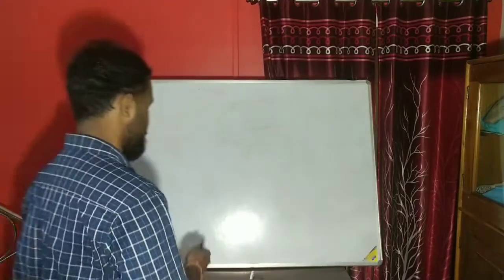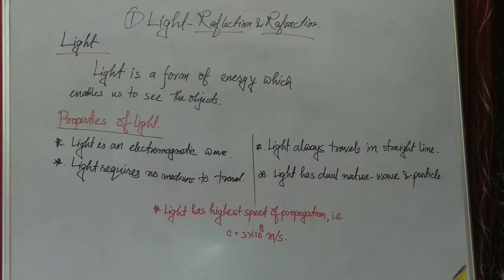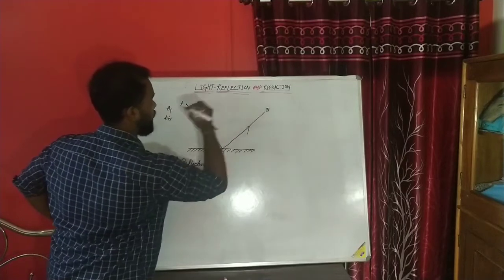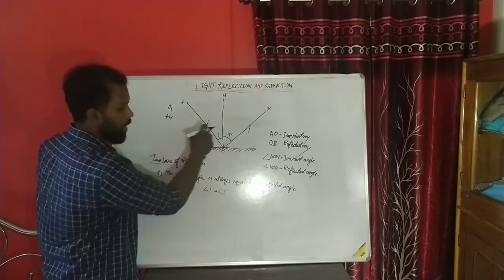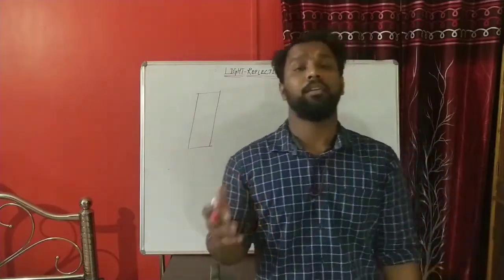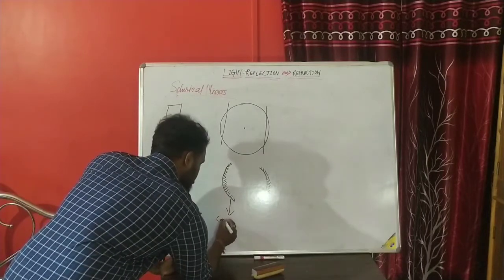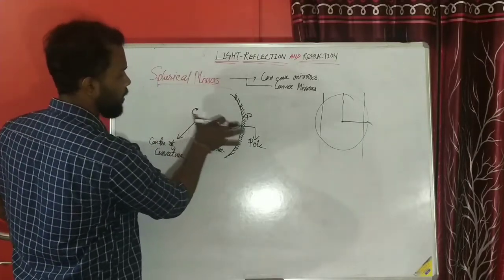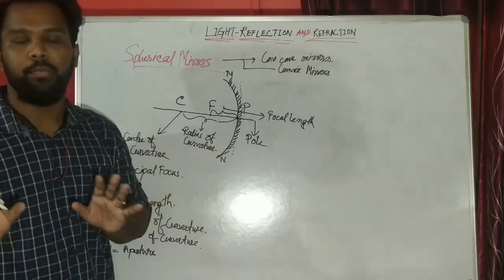LIGHT-REFLECTION AND REFRACTION|PART-1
This is Part- 1 video on the chapter LIGHT- REFLECTION AND REFRACTION of Class- X.

Stay Safe